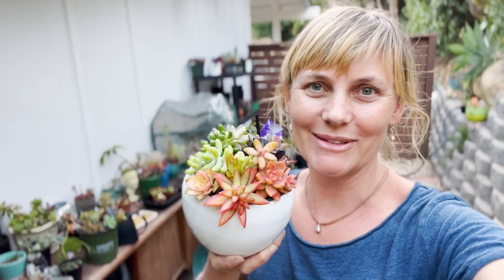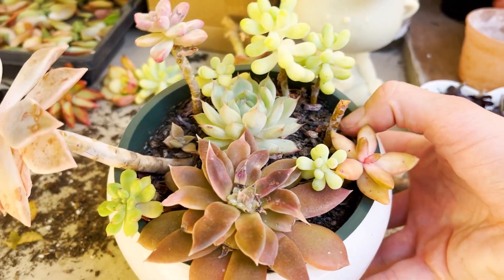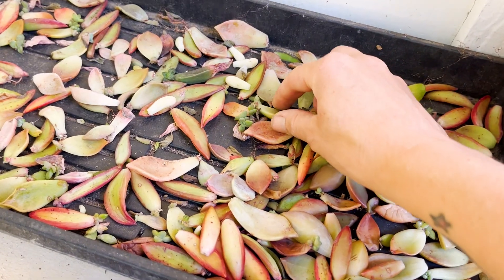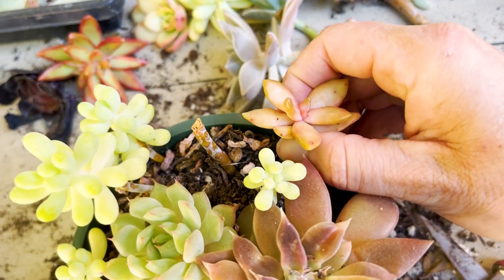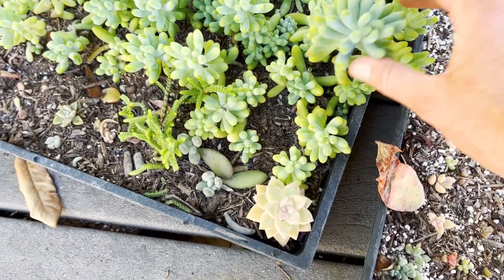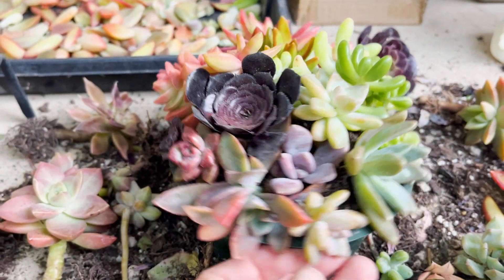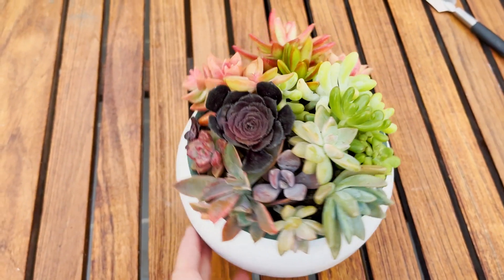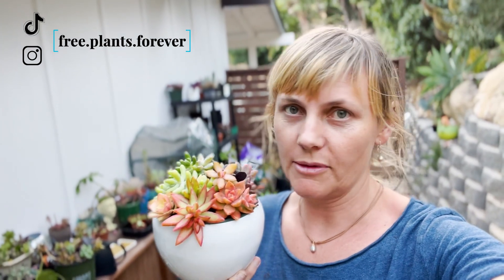Rainbow Succulent - Propagation & Re-potting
Join me as I take apart an overgrown pot of succulents and create another rainbow-colored succulent arrangement from cuttings and propagations.

To celebrate Pride, I wanted to put together a succulent arrangement with all the hues of the rainbow! Luckily the bright range of colors offered by succulents left me with lots of options for types of plants to make a vibrant centerpiece arrangement using a pot and plants that I already had. Join me on this re-pot, where I give some advice about repotting, soils, propagation, growing, stress and the types of succulents to look for if you want to create lots of colorful succulents of your own.

Some of the great tools that I use in this video are linked on my Amazon

I'm also happy to answer any questions you might have, just pop them into the comments!